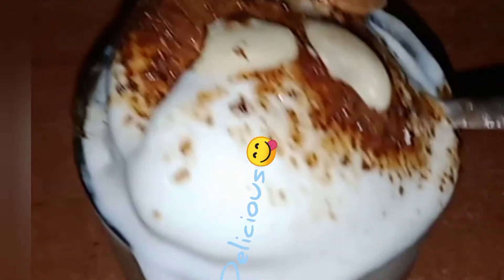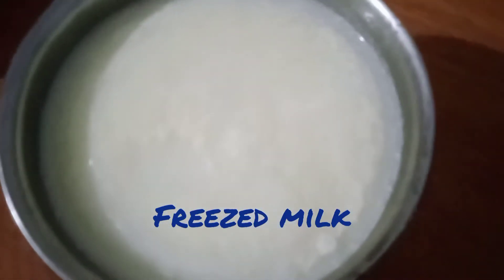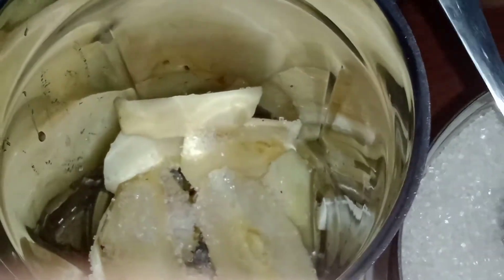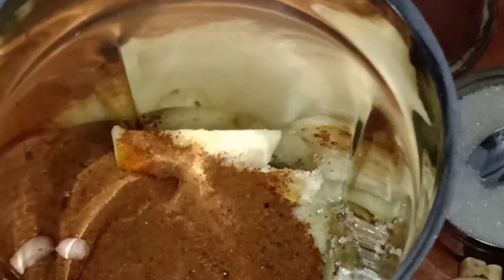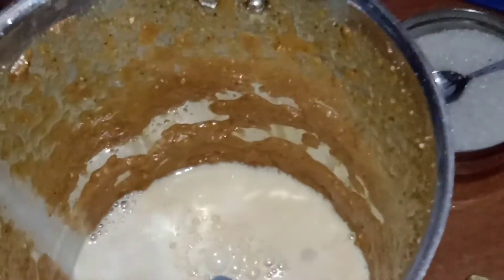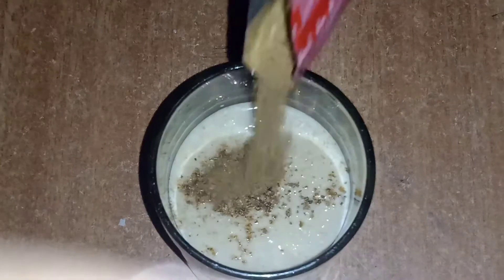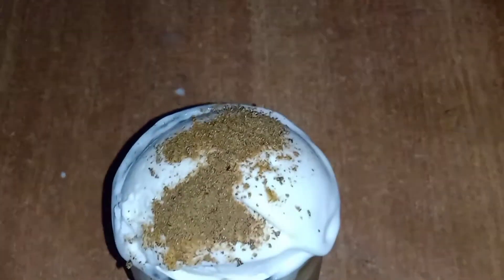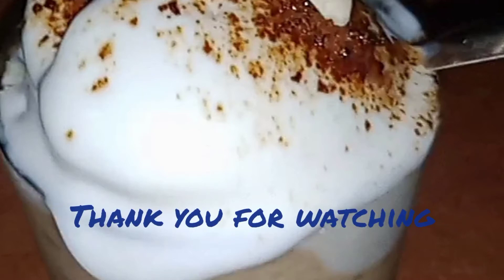Easy apple shake || shake recipe without banana in malayalam || Easy to do.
HELLO GUYS!
                        Happy to see you all again in the shake video. It was really a good one to drink. All do try this really comes well . Very tasty and healthy to drink.
Please do share your feedback about the recipe in the comments below. All the best and happy cooking.

   STAY HOME
    STAY SAFE
STAY HEALTHY.